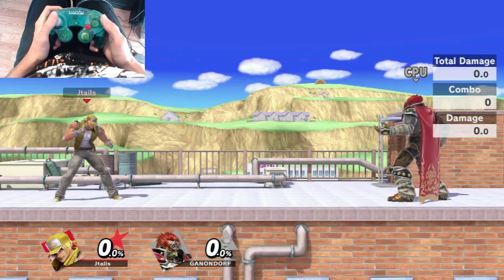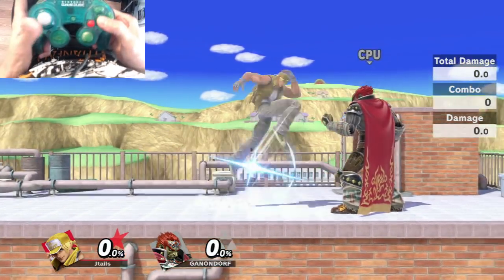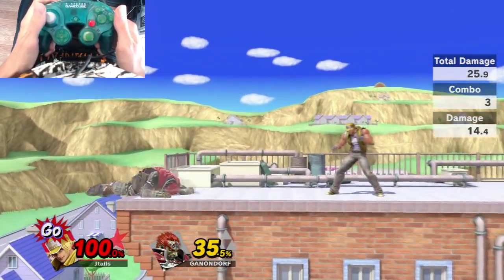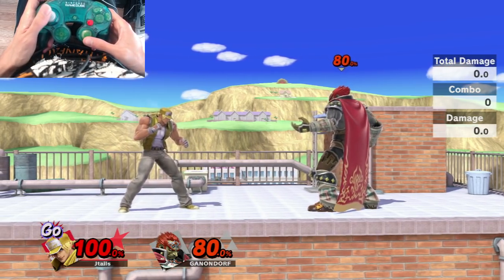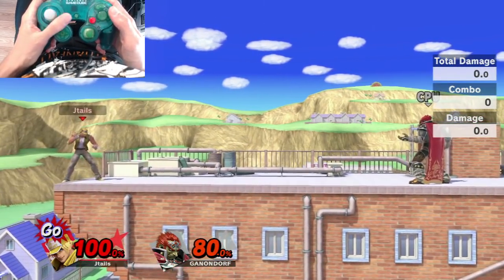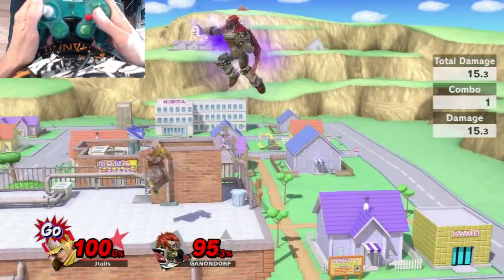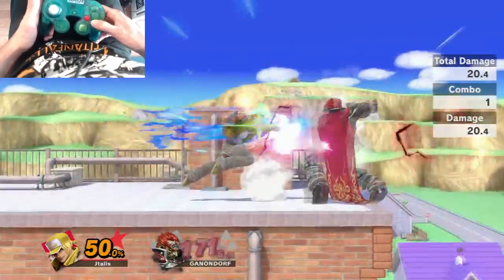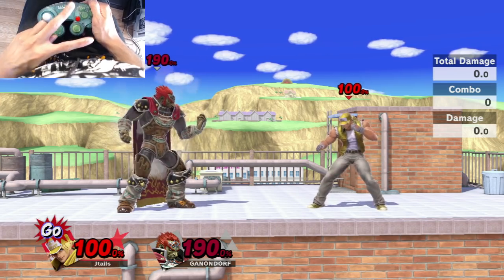Pro TERRY Character Guide - (w controller cam) INPUTS SHOWN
A Terry or Terry Bogard Character Guide Tutorial for Super Smash Bros Ultimate. This How To Play Guide, teaches combos, shows inputs, controller camera, recovery and strategies for the character. Hopefully you find this Terry tutorial informative as well as entertaining.